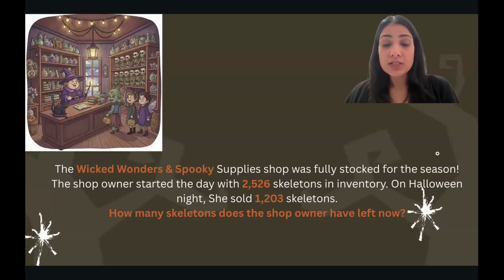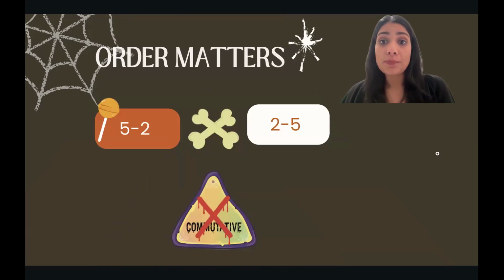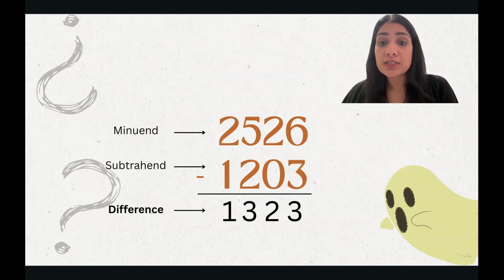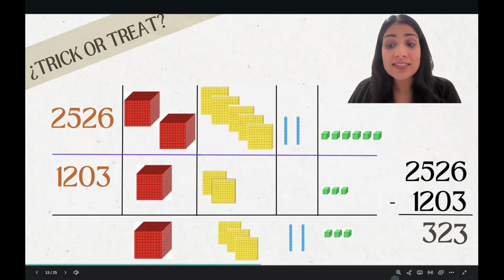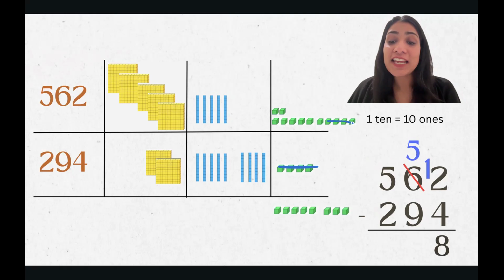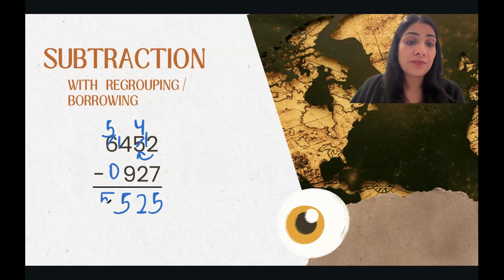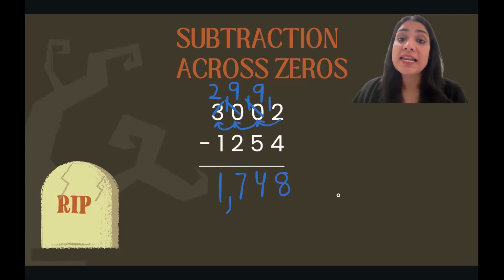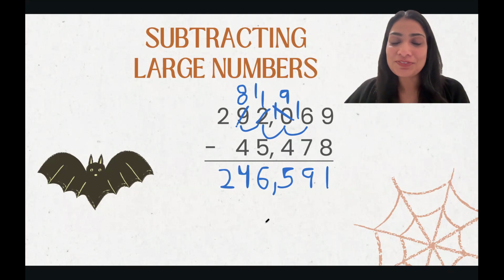Master Large Number Subtractions in 10 Minutes! (Grade 2 & Grade 3 Math)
Let's dive into the world of maths for grade 2 - 4 and learn about subtraction! This educational videos shows how to approach "3 digit" and "4 digit" subtraction with borrowing using column method / place value in a simple way. Perfect for online learning. Follows "Common Core" USA and Perfect for "SBAC" test

Chapters:
0:00 Introduction
1:22 Commutative property of Subtraction
2:41 Subtraction without regrouping
5:14 Subtraction with regrouping
8:15 Subtraction across zeros
9:54 Subtracting large numbers